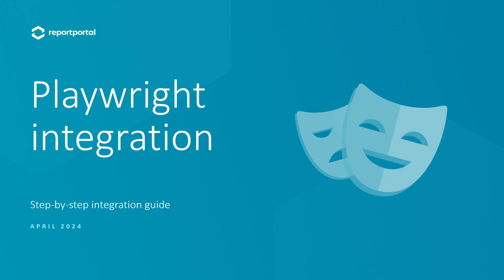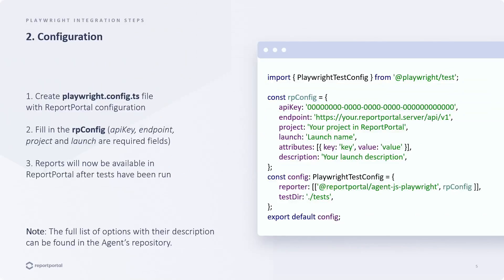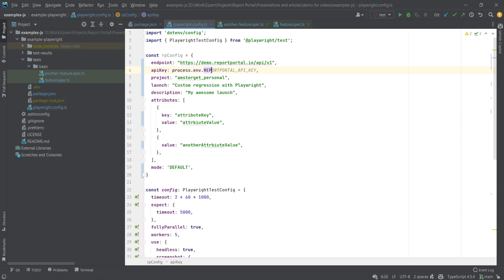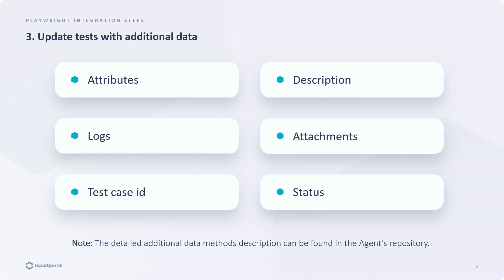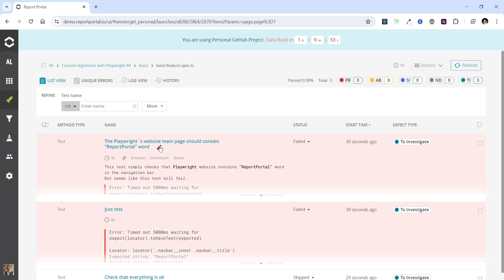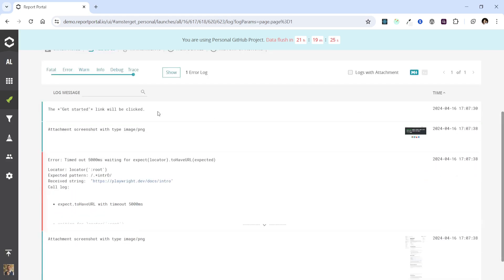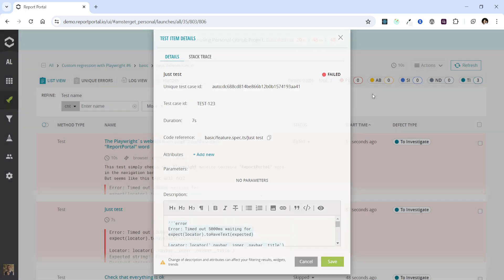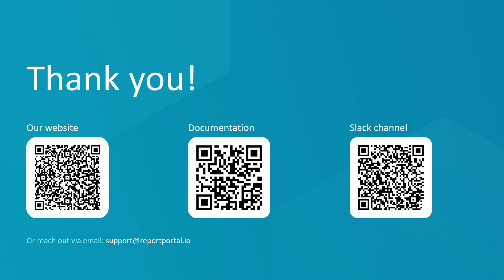Integrating Playwright with ReportPortal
Introducing our must-watch ReportPortal guide on Playwright integration!
If you're using Playwright for your auto-tests and have considered integrating it with ReportPortal, this is tailor-made for you. Let's elevate your testing to the next level!

0:15 – Intro
1:26 – Installation
2:22 – Configuration
6:30 – Additional data overview
7:12 – Attributes & Description
9:45 – Logs & Attachments
12:15 – Test Case id
15:05 – Status
16:30 – Ending (useful links)